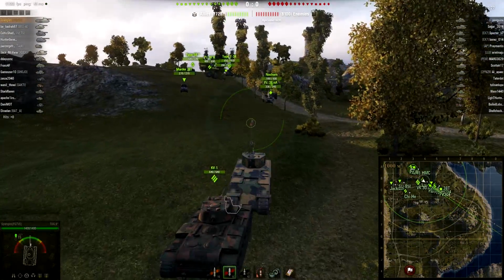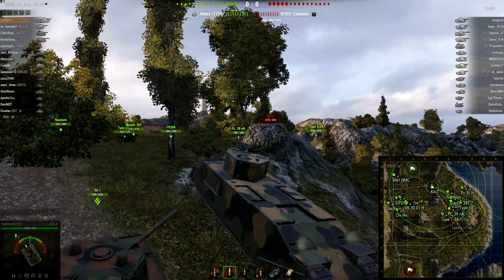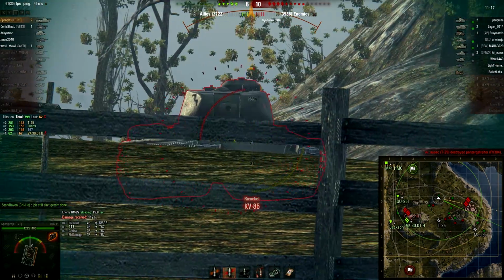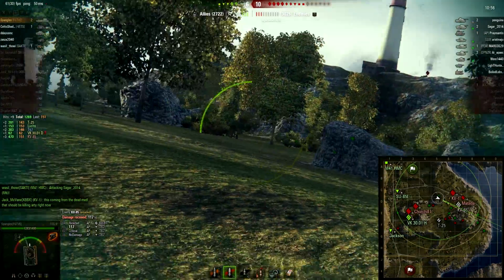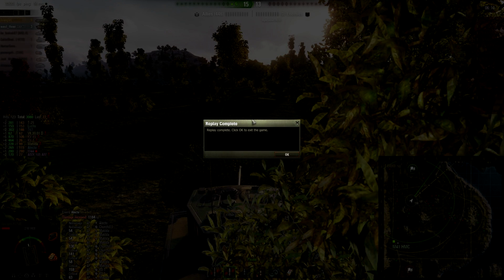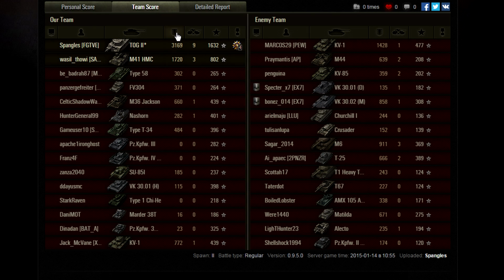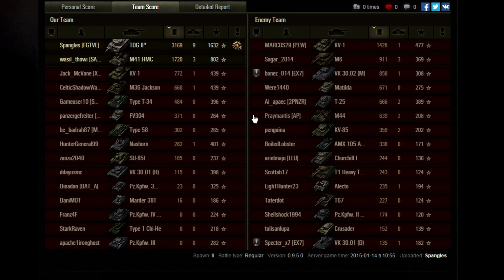"Might Makes Right!" TOG II* [World of Tanks Replay Commentary]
~All who challenge THE MIGHTY TOG will suffer total defeat!